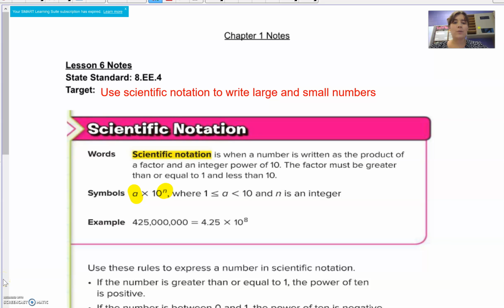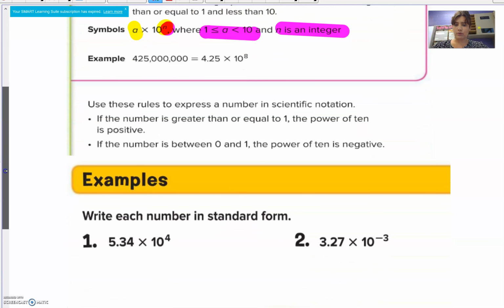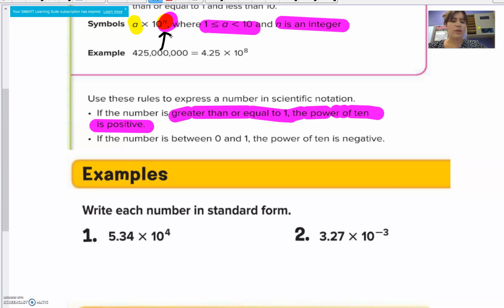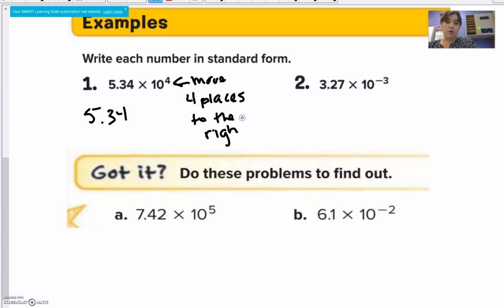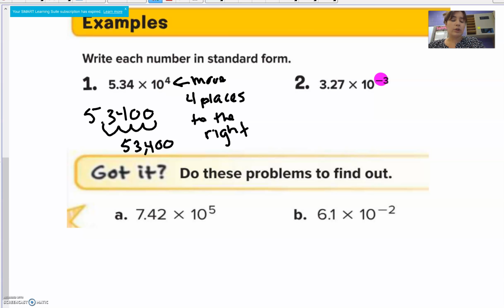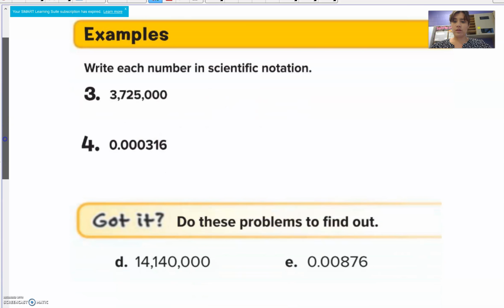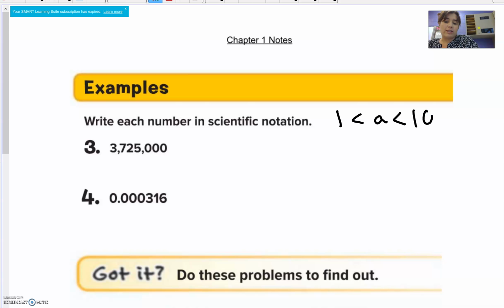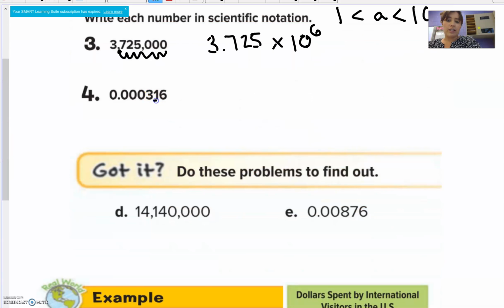Chapter 1 Lesson 6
This is all about scientific notation. Please watch the video, listen to the video and take notes.